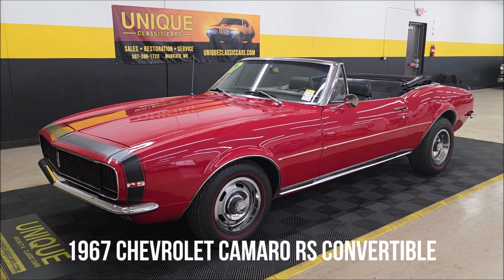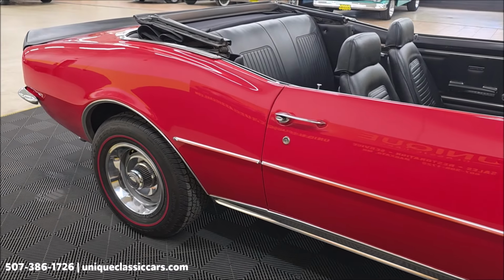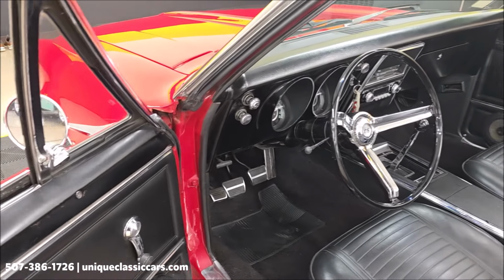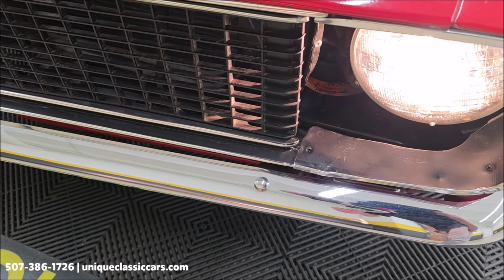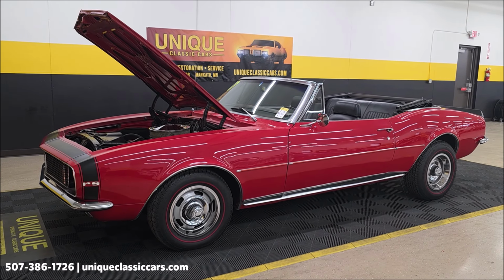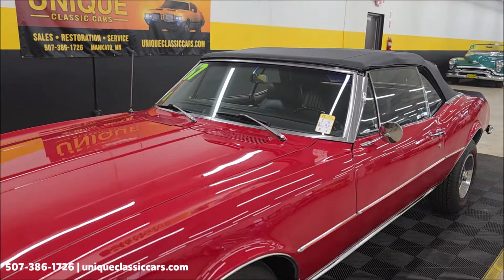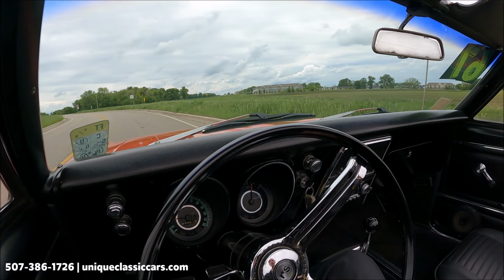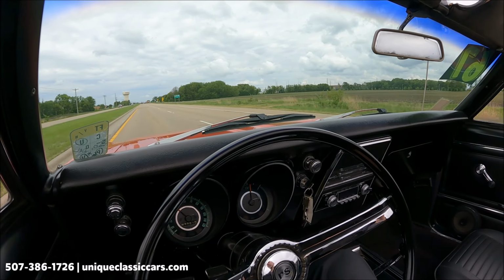1967 Chevrolet Camaro RS Convertible | For Sale - $57,900